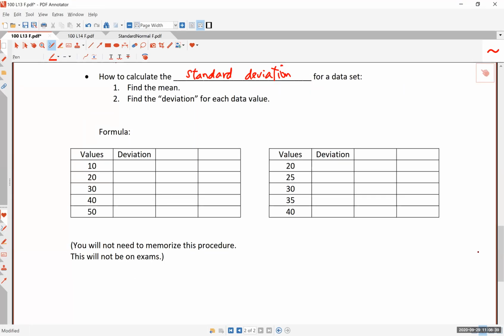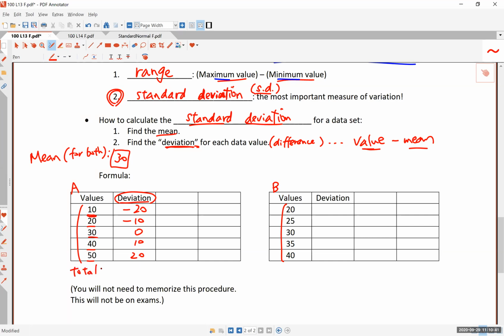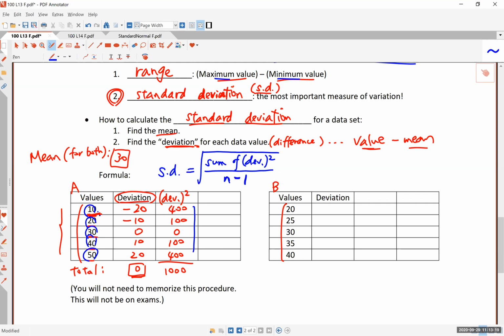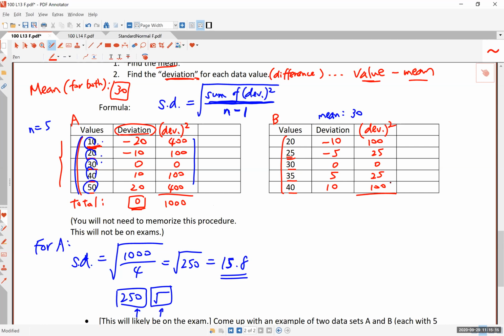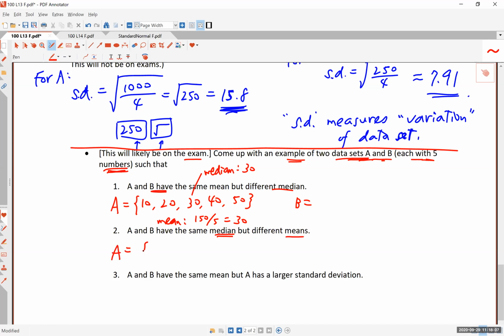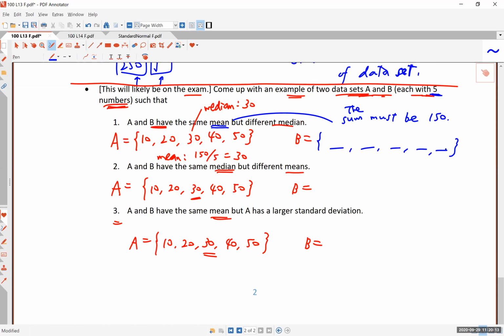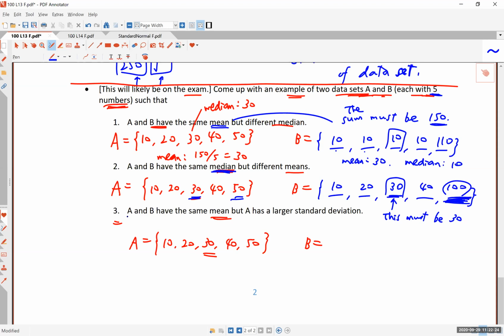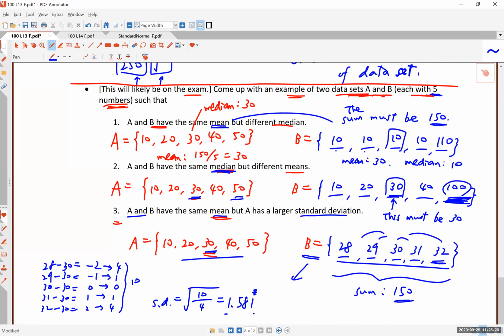Lesson 13 Part 2